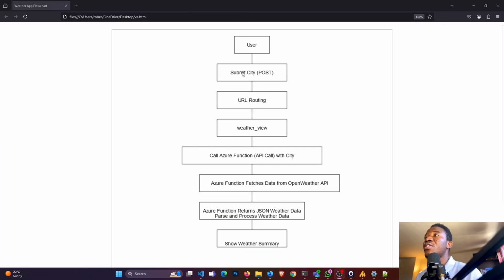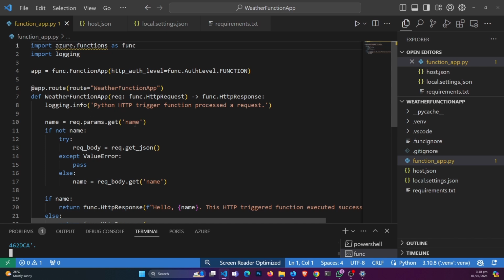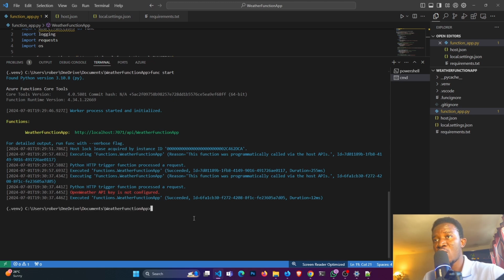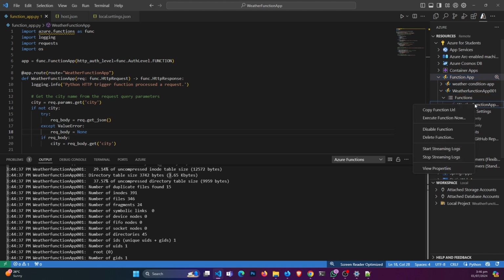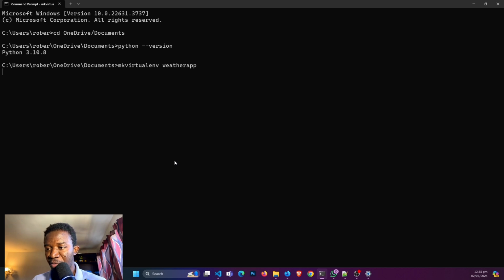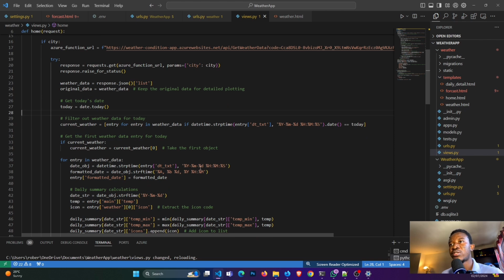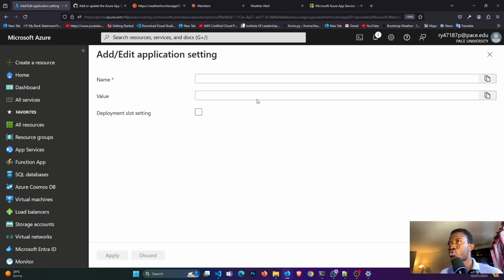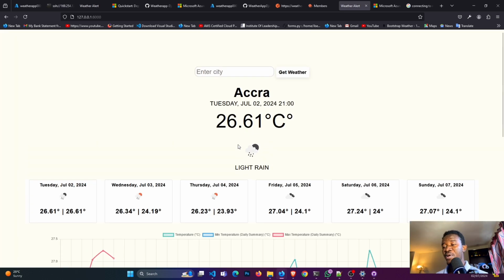Building a Weather Forecast App with Django and Azure Functions | Step-by-Step Guide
In this comprehensive tutorial, we'll walk you through the entire process of creating a web application that fetches and displays weather data for any city. We'll integrate Django with Azure Functions to handle API requests and use Chart.js for visualizing data.

Chapters

0:00 Building Azure functions locally
26:40 Deploy Functions to Azure
42:20 UI with Django
58:22 Deploy Django to Azure
1:07:30 Connect PostgreSQL  on Azure to Django

Project Overview:

Framework: Django
Backend Service: Azure Functions
API Integration: OpenWeatherMap API
Frontend Visualization: Chart.js